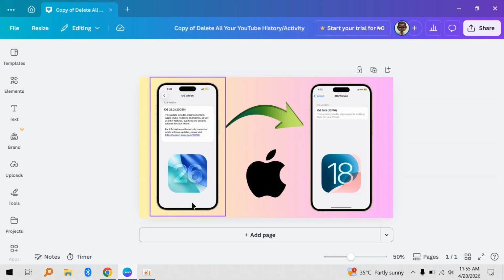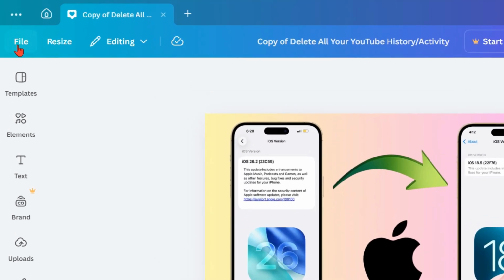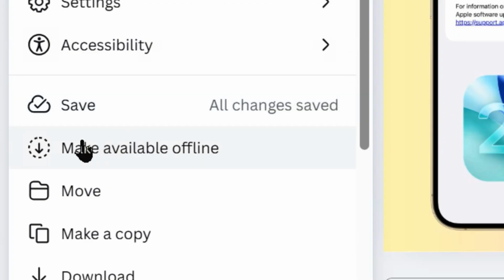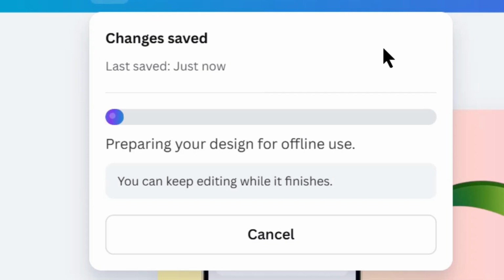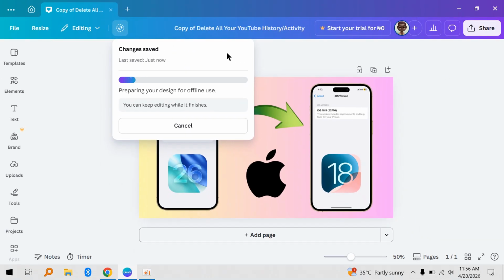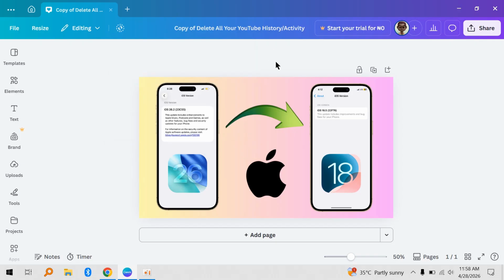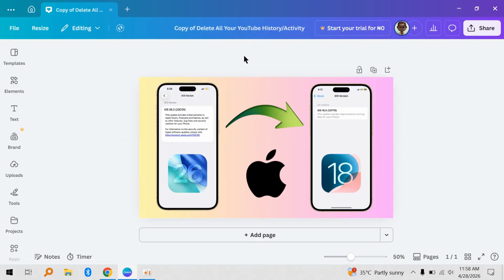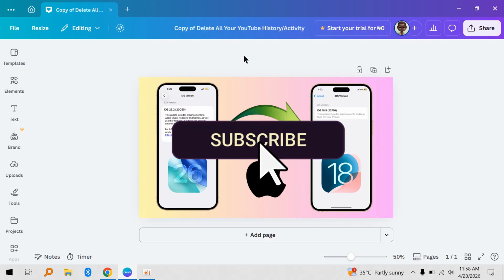How To Use Canva Offline (Step-by-Step Guide)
Want to work on your designs without the internet? 🎨📱 In this video, I’ll show you how to use Canva offline so you can access and edit your designs anytime, even without a connection.

🔹 In This Video, You’ll Learn:
✅ How to use Canva offline on desktop
✅ How to make your Canva designs available offline
✅ Tips to avoid losing your work while offline

💬 Having trouble using Canva offline? Drop your question in the comments below!

🇪🇸 Cómo usar Canva sin conexión
🇫🇷 Comment utiliser Canva hors ligne
🇩🇪 Canva offline verwenden
🇮🇹 Come usare Canva offline
🇵🇹 Como usar o Canva offline
🇷🇺 Как использовать Canva без интернета
🇯🇵 Canvaをオフラインで使う方法
🇨🇳 如何离线使用 Canva
🇮🇳 Canva को ऑफलाइन कैसे उपयोग करें
🇹🇷 Canva çevrimdışı nasıl kullanılır